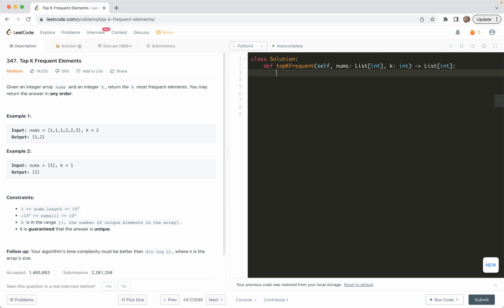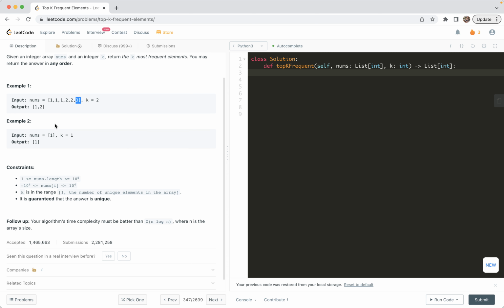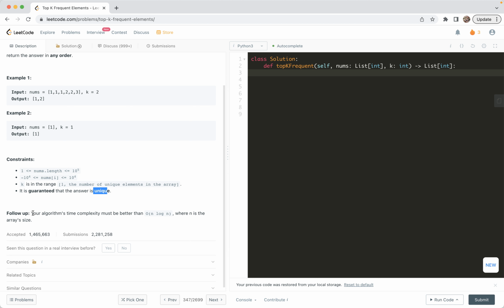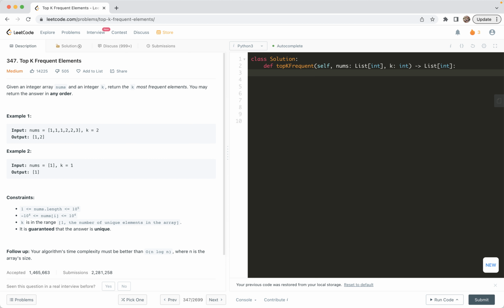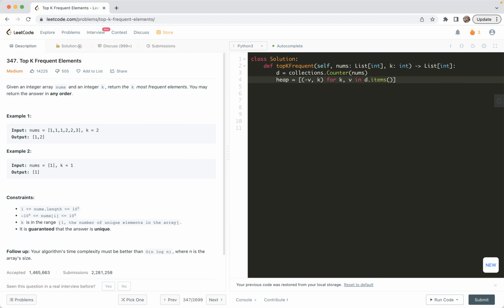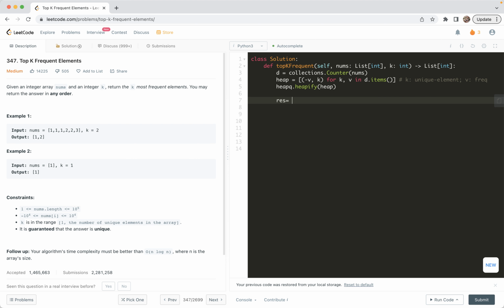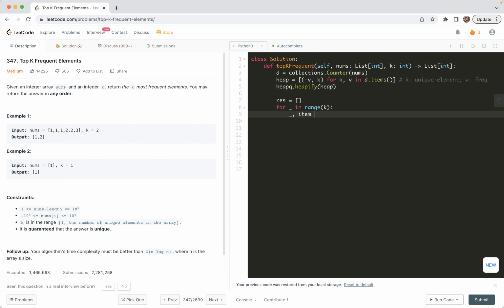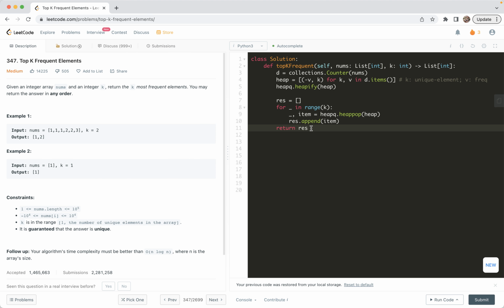leetcode 347 [Daily Challenge]. Top K Frequent Elements - heap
Here we used minHeap, one could use maxHeap.